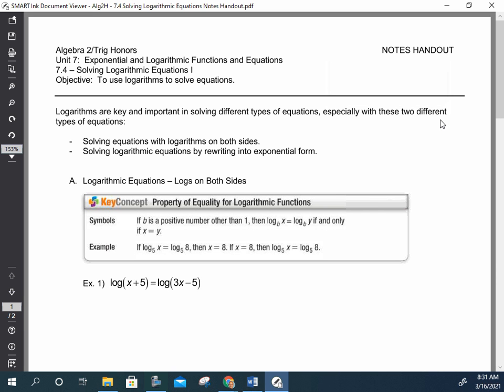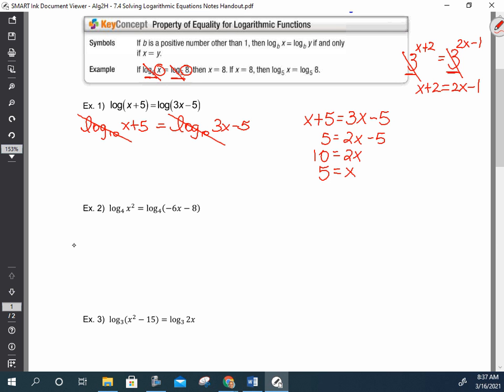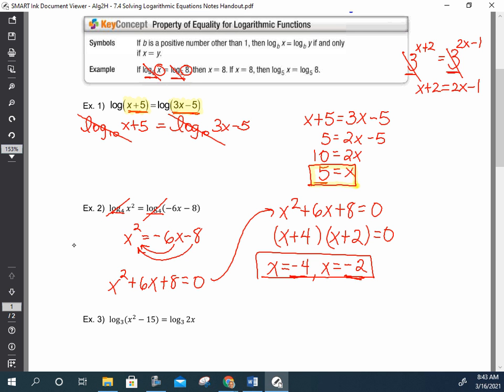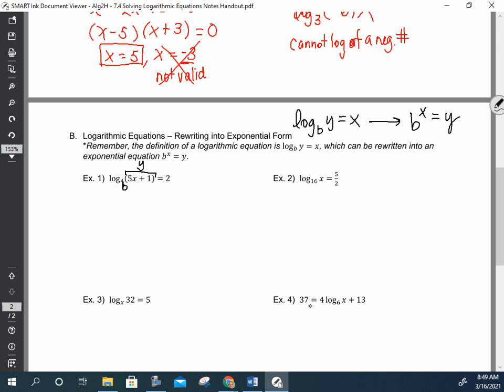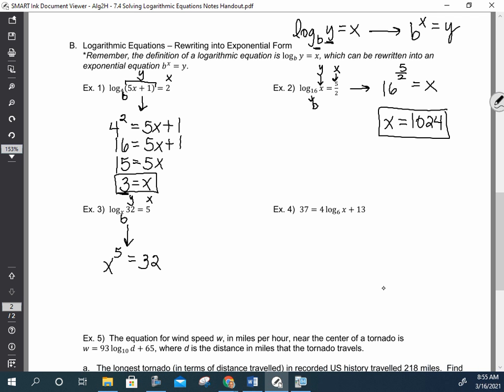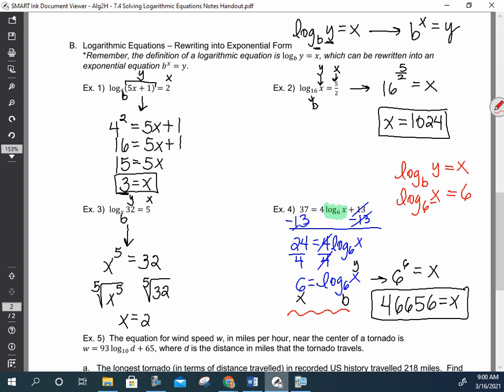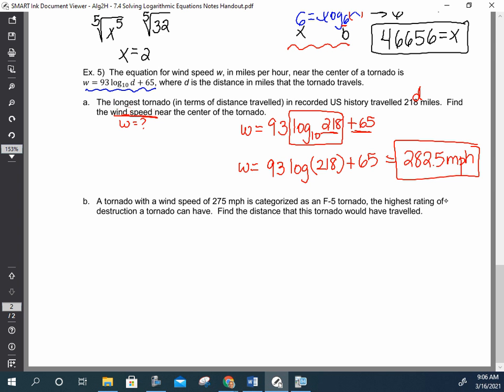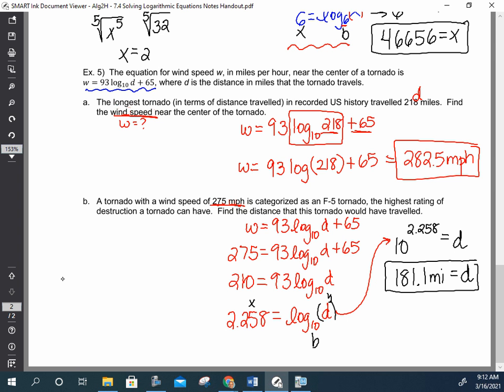Alg2H 7.4 Solving Logarithmic Equations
Objective:  To solve logarithmic equations.